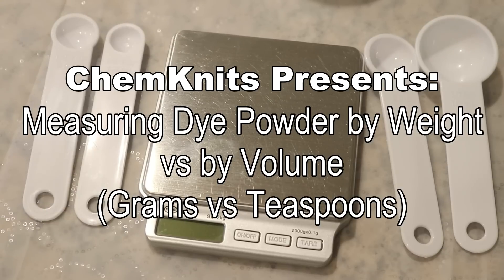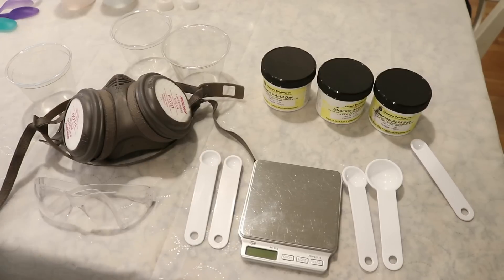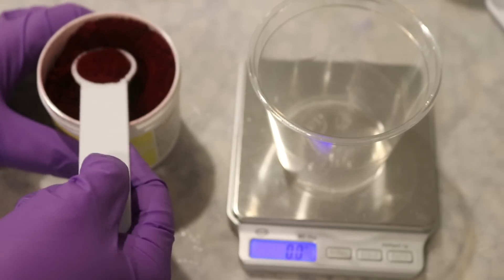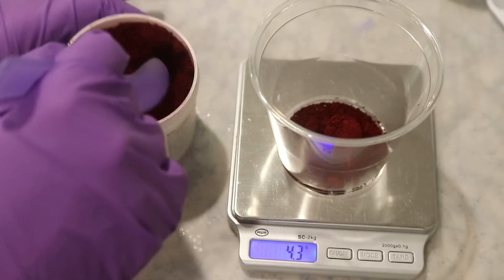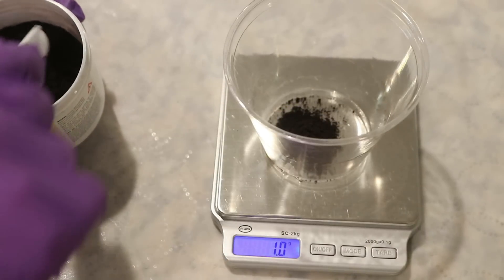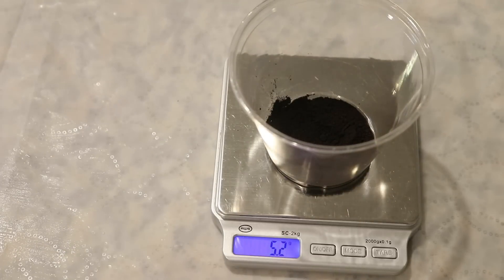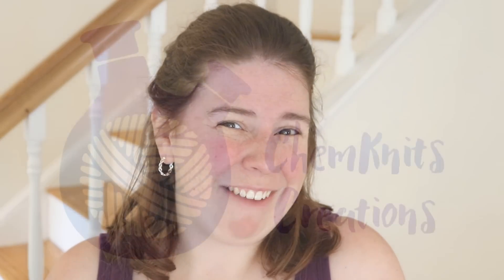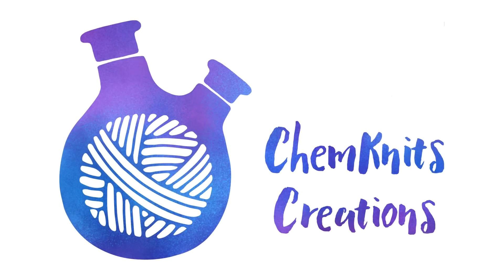Measuring Dye Powder by Weight vs by Volume (Grams vs Teaspoons)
How do you measure out your dye powder?  By weight or by volume?  I prefer to measure it by weight and in this video I'll demonstrate why.

VIDEO CONTENTS:
[0:00] Introduction
[2:06] Cherry Bomb: 1 tsp = 2.8 g, 1/2 tsp = 1.4 or 1.5 g
[3:11] Dark Navy: 1 tsp = 2.3 g or 3 g of dye (second was more compact!)
[4:14] Peacock Blue 1/4 tsp = 0.9 g or 1 g done 4 times very consistantly.  (3.7 grams for 4 - 1/4 tspoons)